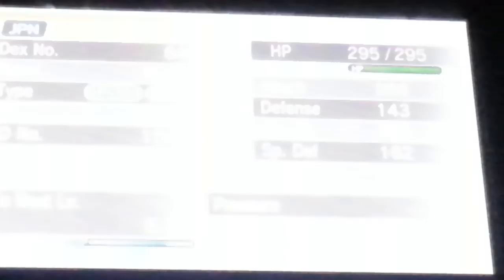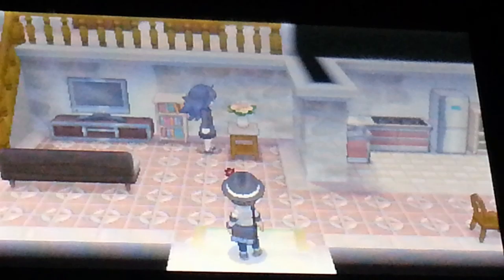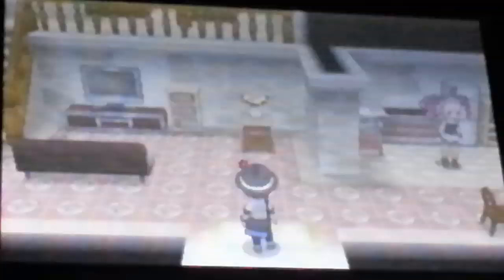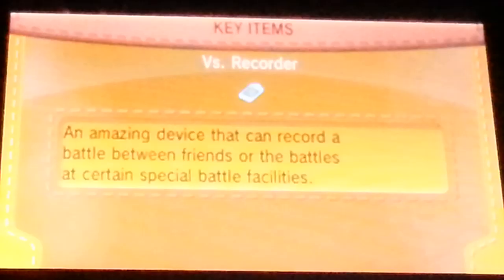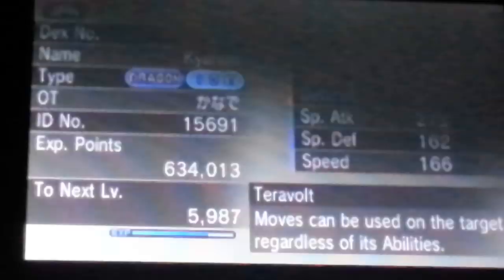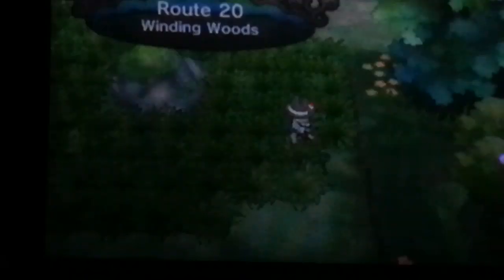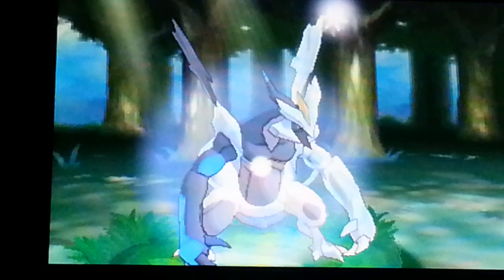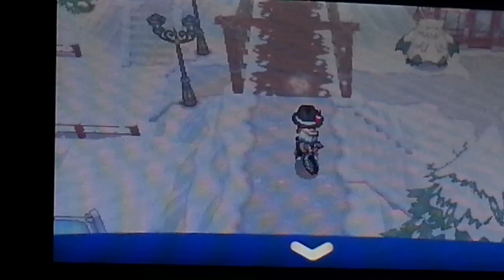Pokemon x and y how to get kyurem black or white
So this is how you get dna splicers